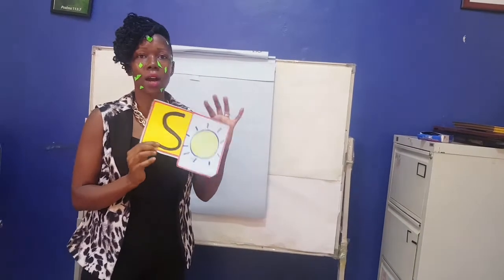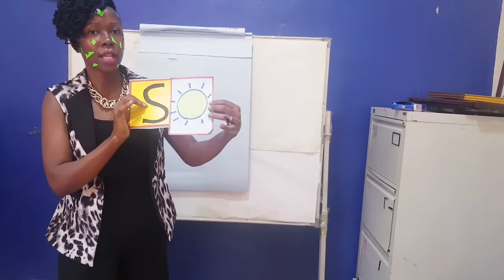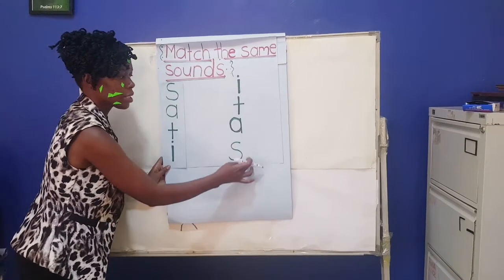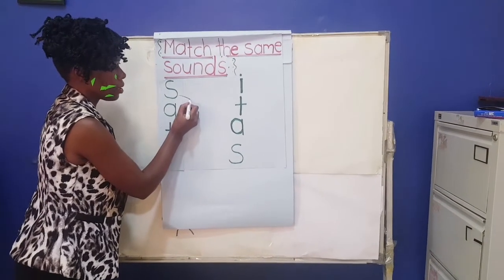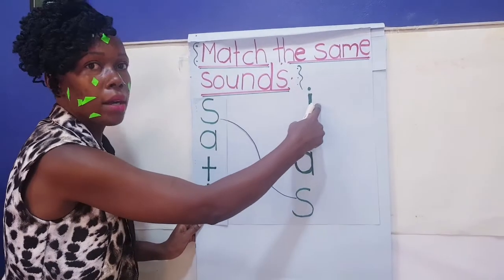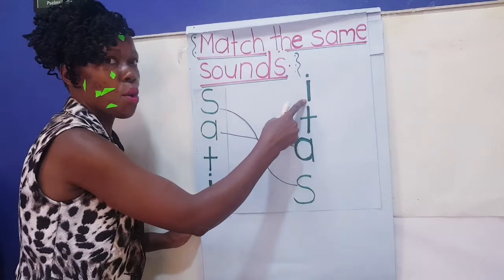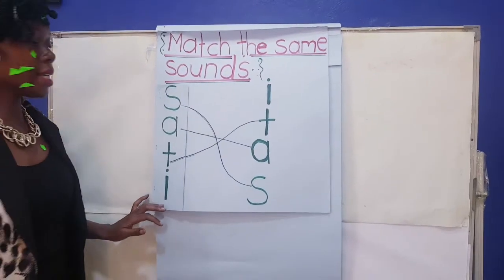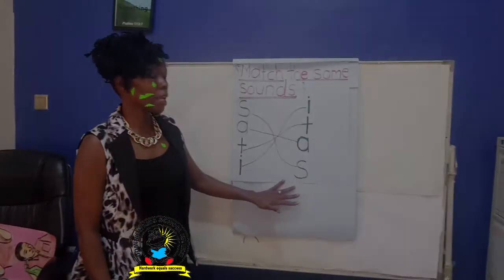Baby Class lesson 2 reading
Lesson 2 reading for Baby class